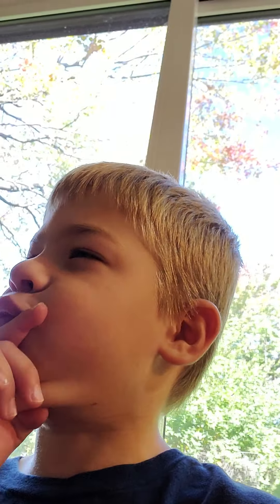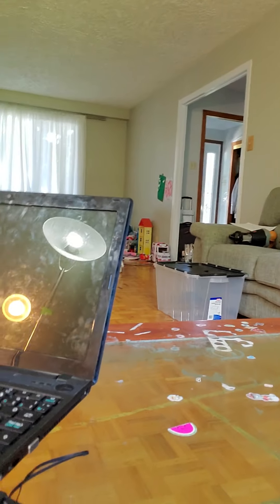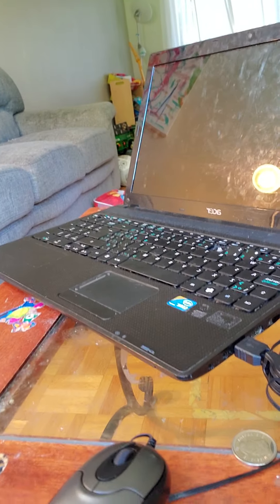September 20, 2020